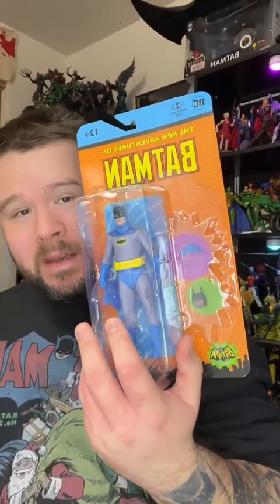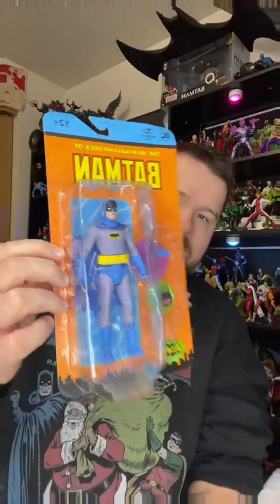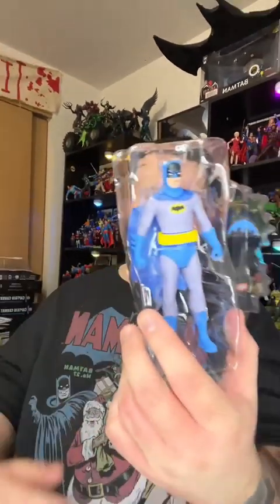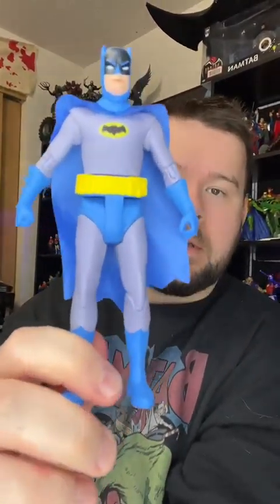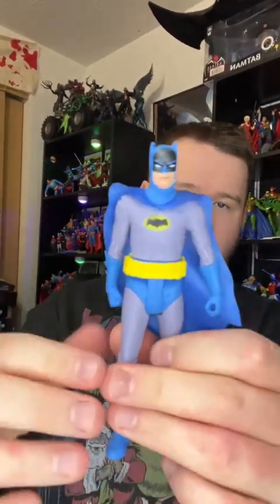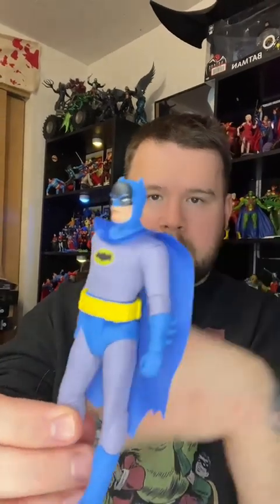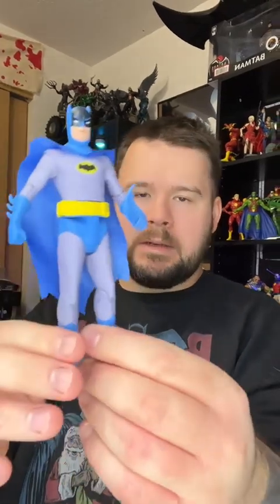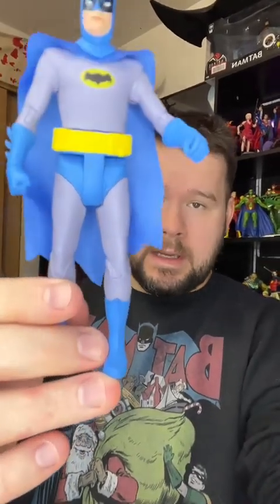The New Adventures Of Batman action figure unboxing! It's Batman!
This is a DC New Adventures of Batman action figure unboxing from McFarlane Toys. It's the main character of course, we've got Batman!

Be sure to find me on all social media @toygeeek